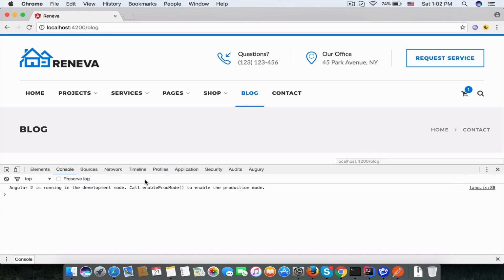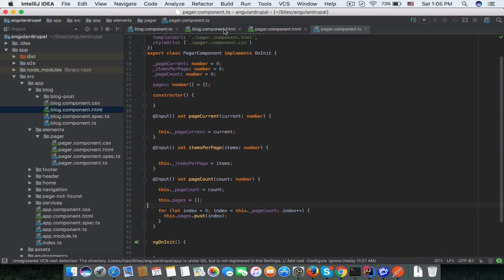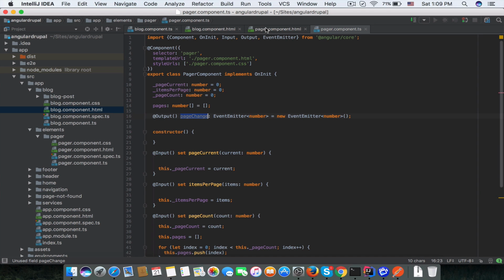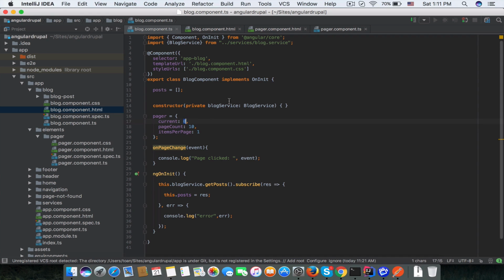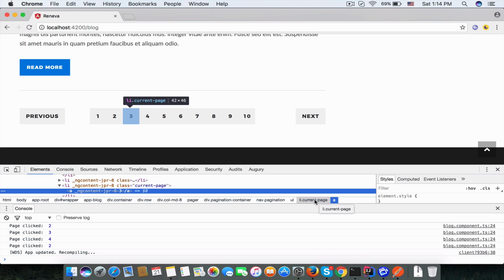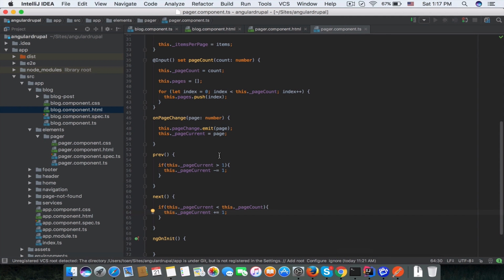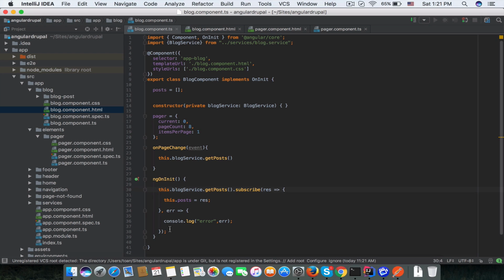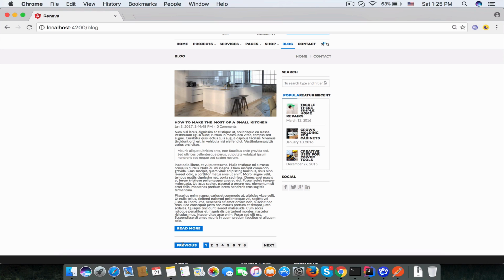Angular 2 & Drupal 8 Tutorial part 3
Build real website with Drupal 8.x and Angular 8. Part 3 Pagination
Drupal 8 + Angular 2 using CLI.